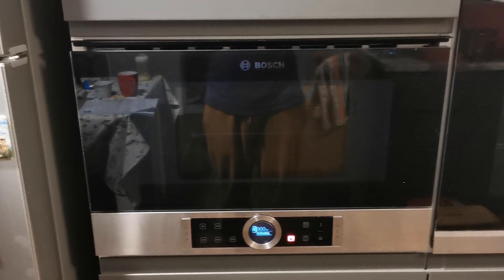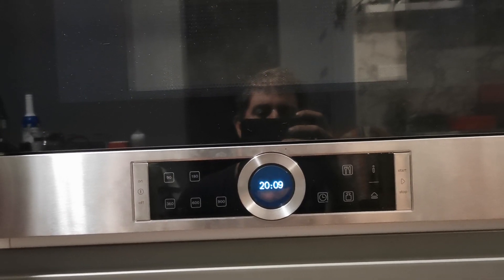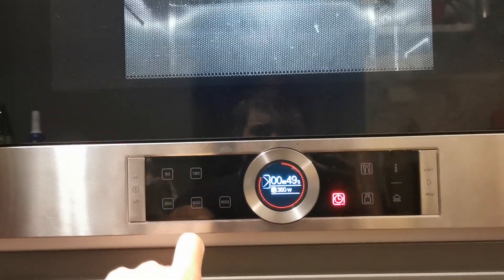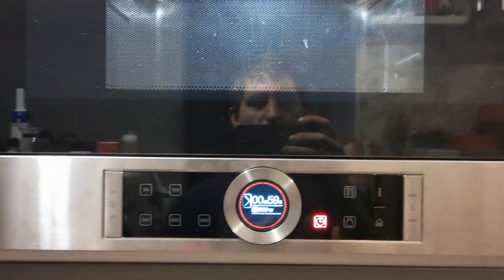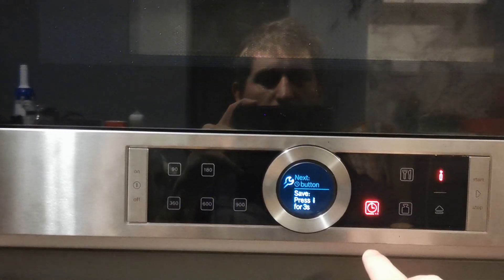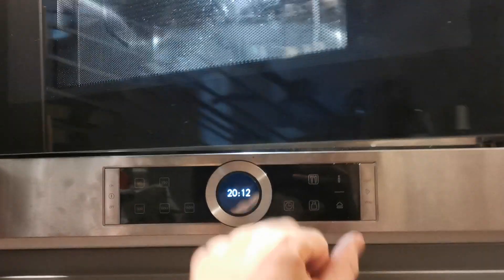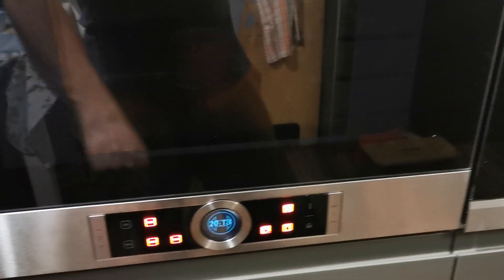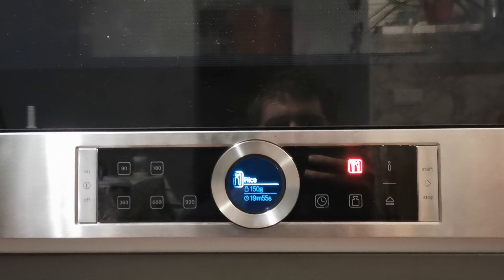BOSCH BFL634GS1 Microwave oven 900W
The Bosch BFL634GS1 built-in microwave oven with AutoPilot 7 automatic programs: to cook every dish perfectly.
Capacity 21  l
Cleaning Hydrolytic
Features Defrost function
8 Automatic programs
Power selection 90/180/360/600/900 W